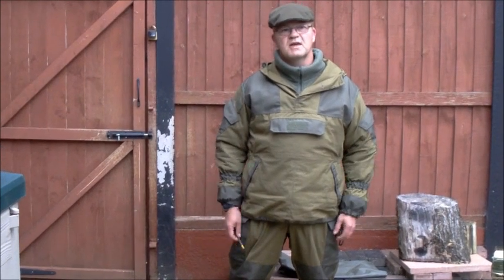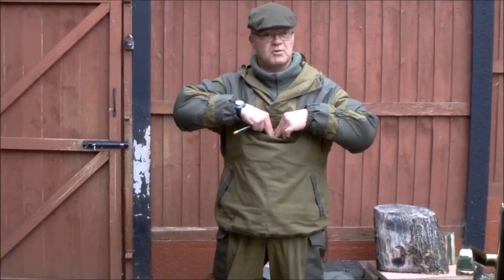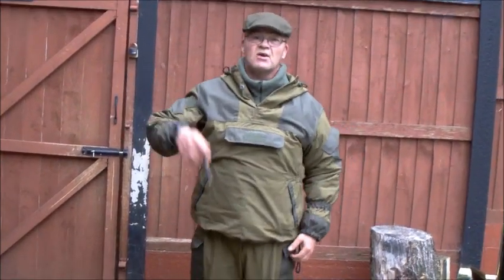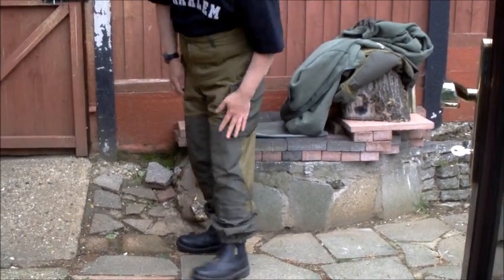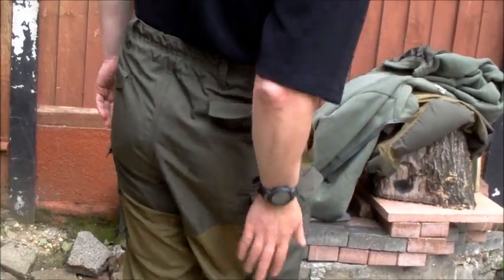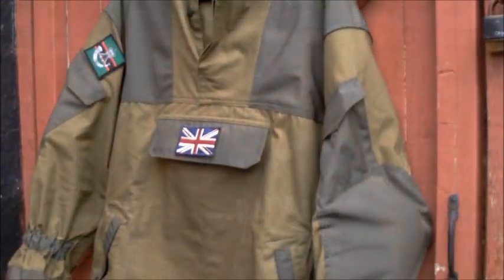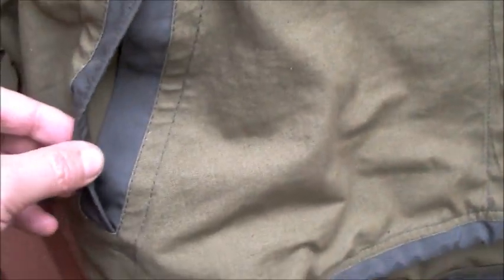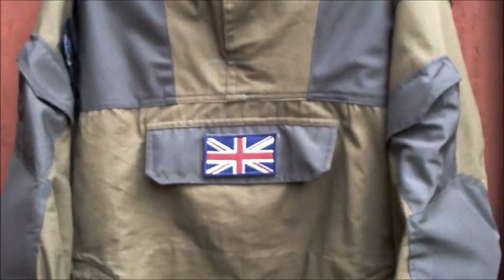Gorka 4 BAR